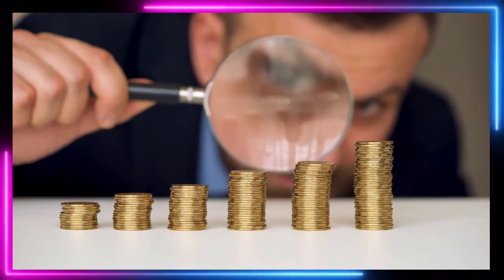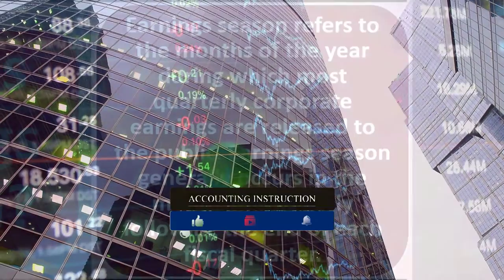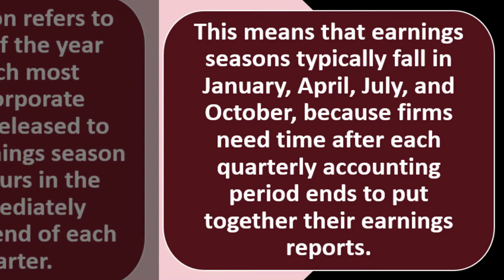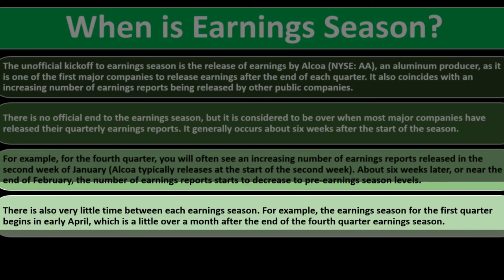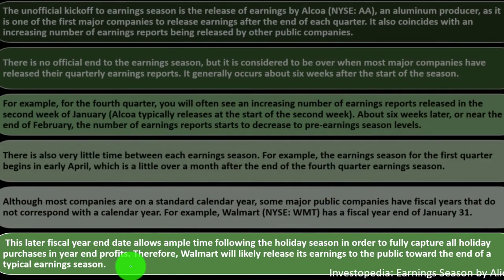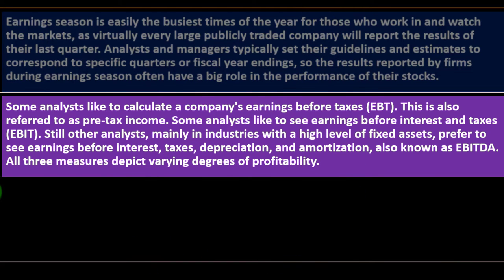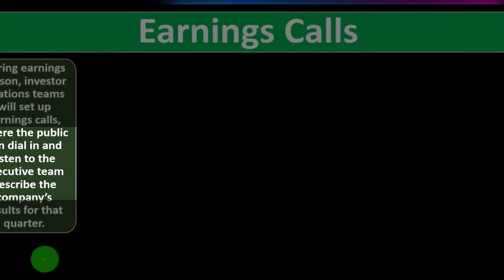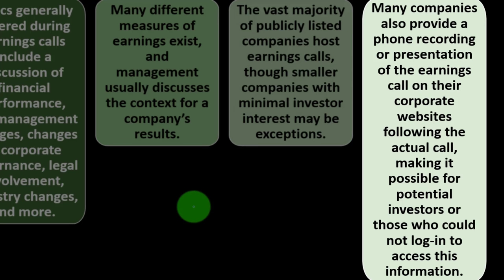Earnings Season 12370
Earnings Season
Personal Finance